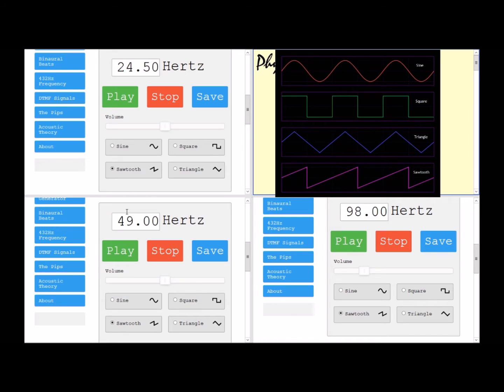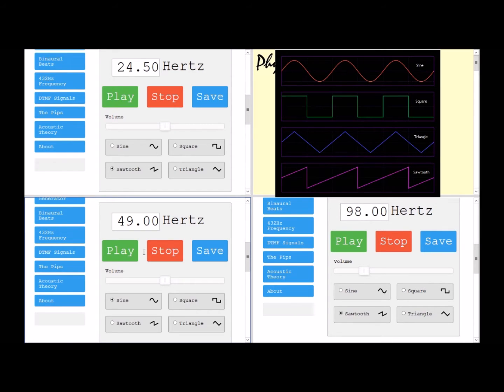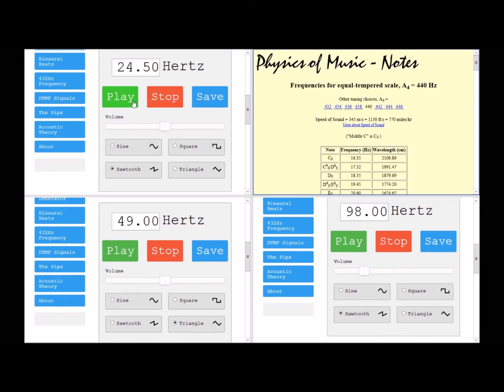Overtone Waves: Instructional and Informative Video for Tuning Practice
This video is intended to aid tuning practice by focusing on the properties unique to lower frequencies.  Examples and explanations of tuning with the lowest octaves and hearing the Overtone Waves that exist.